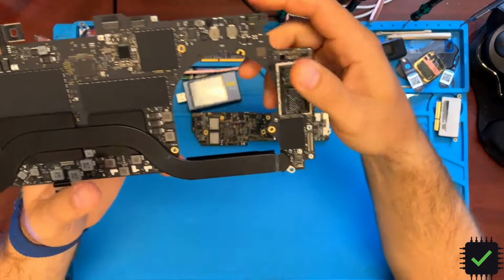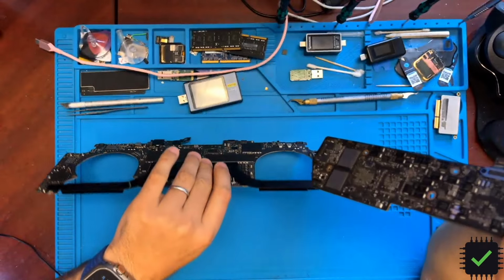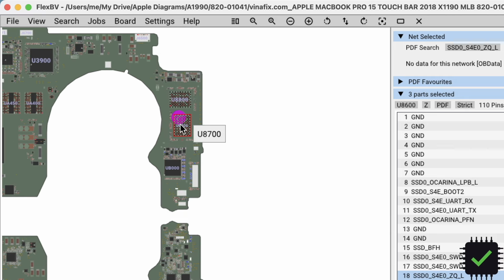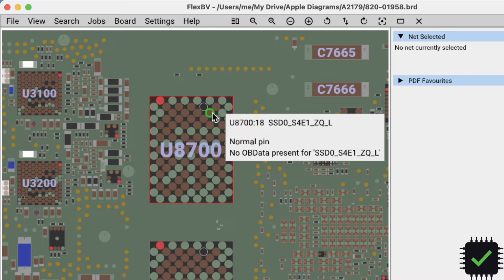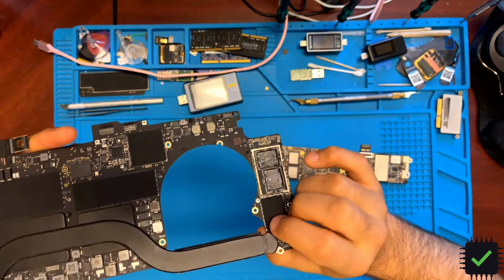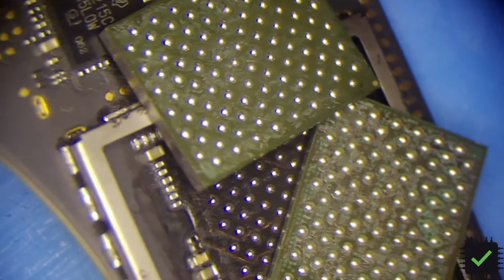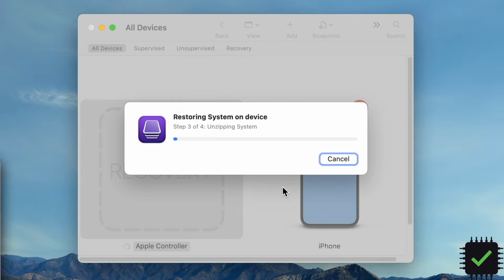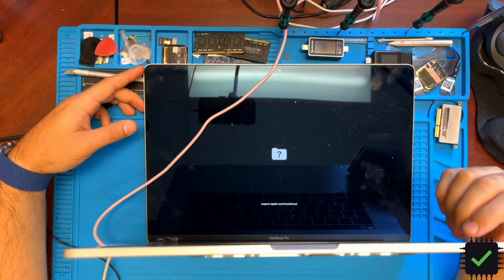2019 MacBook Pro A1990 4 Nand Configuration 256GB Upgrade to 512GB 2 Nand Configuration from A2179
In this video I am repairing A1990 Motherboard 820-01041 that came with 2 nand chips missing. I am replacing 4 nand configuration with 2 nand configuration taken out off of the 2020 A2179 MacBook Air 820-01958. This is a straight NAND swap without using JC Programmer.

Parts and equipment I use:
0402 2A Fuse
Mijing Z21 Reballing Station
Arctic MX-4 Thermal Paste
Dumont Tweezers #5
X-Acto Z series #11 blades
MG Chemicals Overcoat Pen
Hakko FR810B-05 SMD Hot Air Rework Station
Hakko Air Rework Station Bent Nozzle Kit
JBC NASE-1C Nano Rework Station
Hakko FX951 Soldering Station
Hakko T15-BCM2 Concave Bevel Tip
Amtech NC-559-V2-TF Flux
Low Melt Solder
Mechanic Leaded Solder 63/37
Mechanic OK7 Glue
Qianli Macaron Spot Welder on Amazon